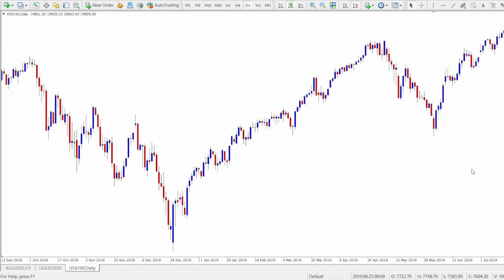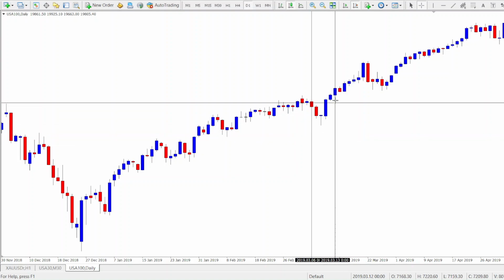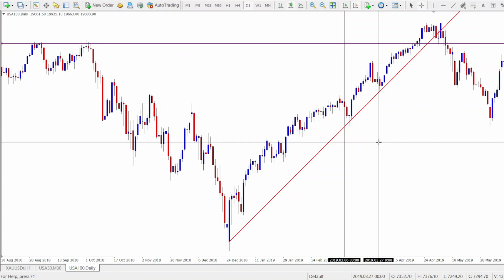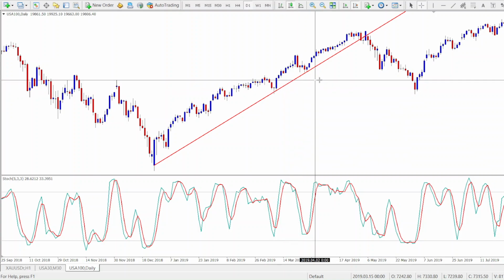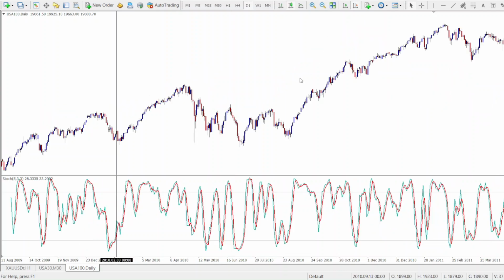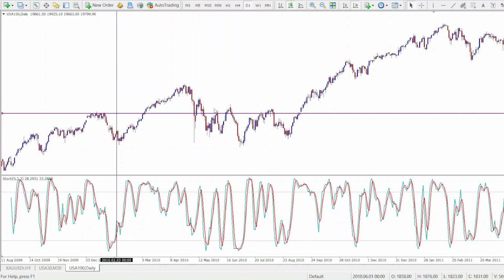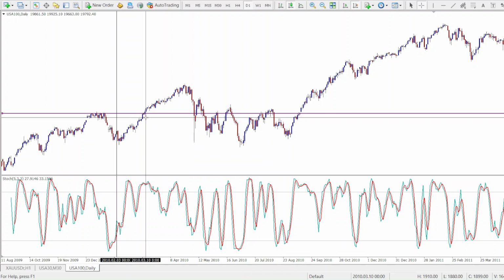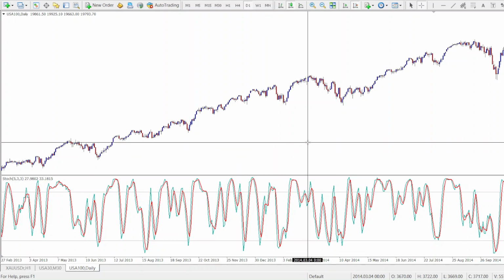How To Trade The Dragonfly Doji: The Reversal Signal You Can’t Afford to Ignore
Discover the power of the Dragonfly Doji candlestick pattern and how it can signal profitable market reversals! In this video, we’ll break down what the Dragonfly Doji means, why it's a strong indicator of a potential bullish reversal, and how you can use it to boost your trading strategy. Perfect for both beginner and advanced traders, this candlestick pattern is a must-know for spotting shifts in market momentum.

🔥 What You’ll Learn:

- What is a Dragonfly Doji and how to recognize it
- Why the Dragonfly Doji signals bullish reversals after downtrends
- How to combine the Dragonfly Doji with other trading signals for more accurate entries